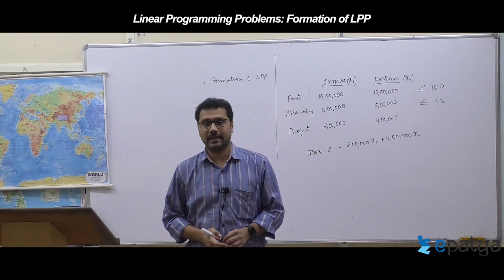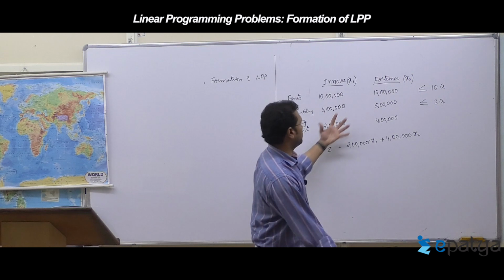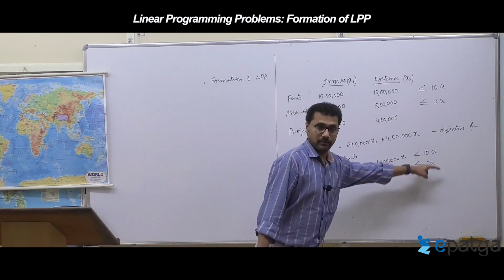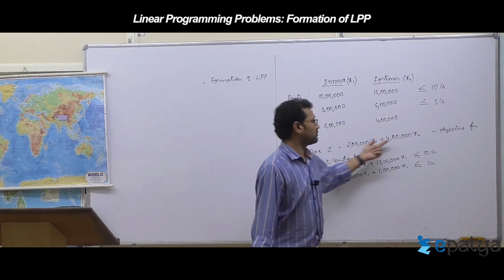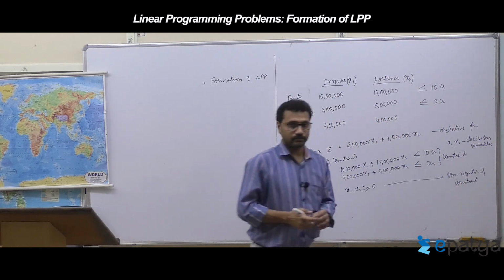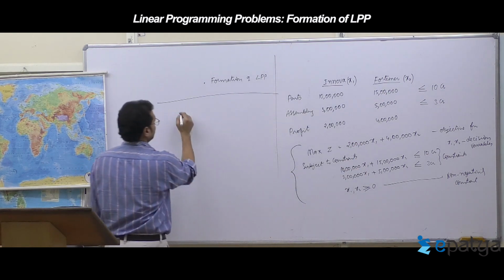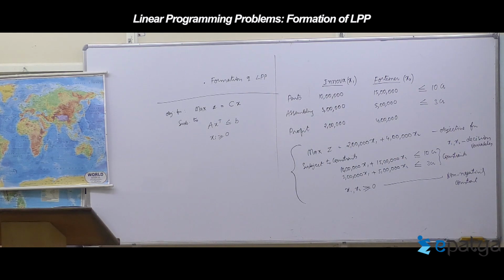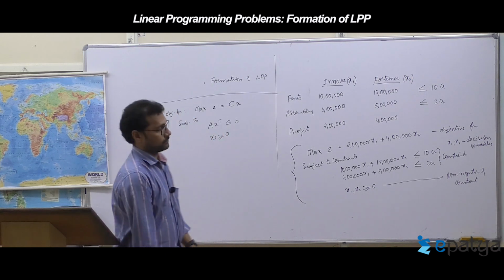LPP - Formation of LPP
Epatya is committed to provide required support and motivation for students. Epatya is managed by the team of trainers who got enormous experience in teaching. As online education does not matter your geographic location, you can learn the desired course from any location. Epatya is technology enabled accessible learning platform for aspiring students. It assures you providing quality education by professionals. Epatya does not look for monetary; rather it identifies and helps you reach your goal.